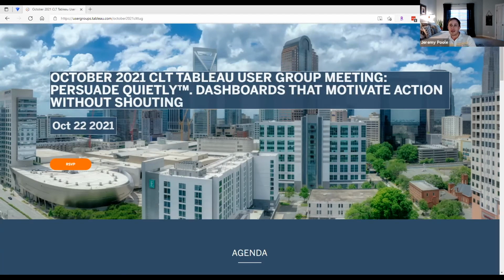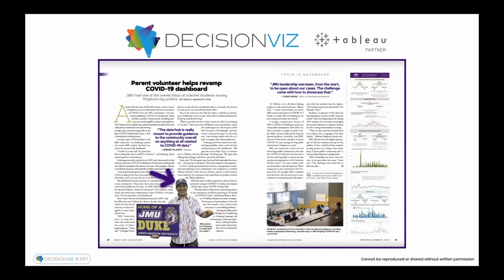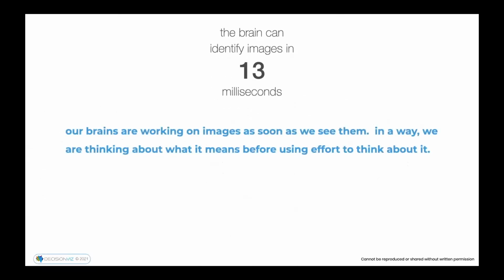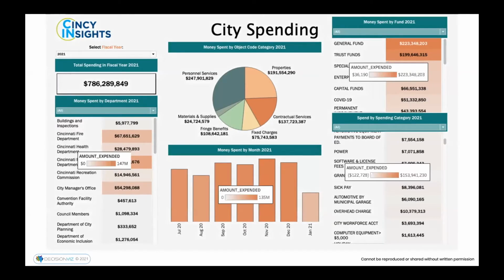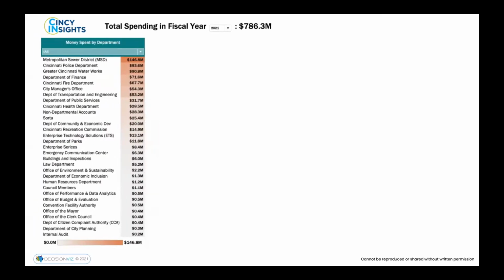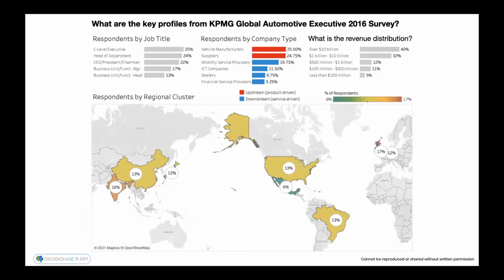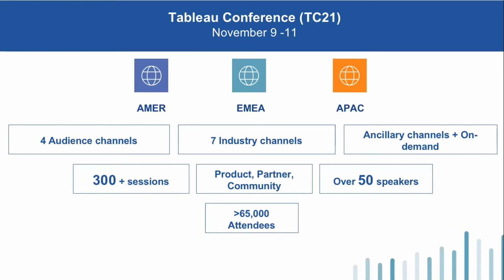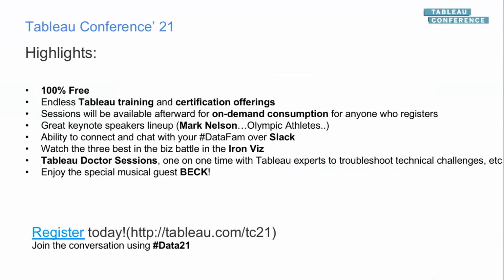CTUG - Persuade Quietly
Dashboards that Motivate Action without Shouting | Lee Feinberg, DecisionViz